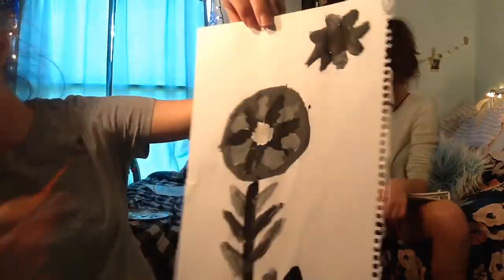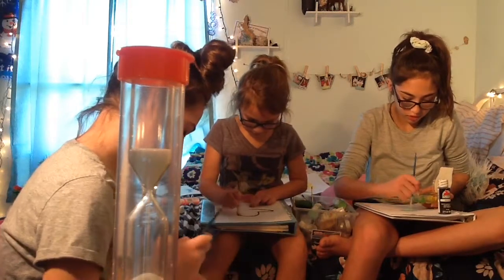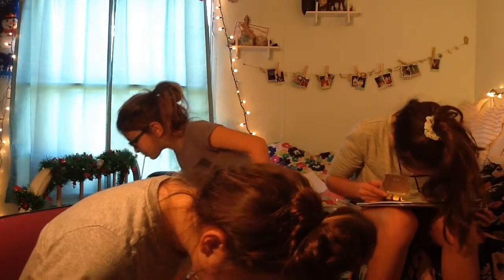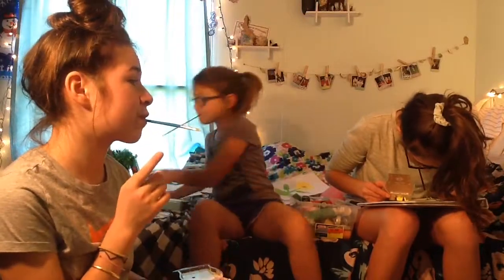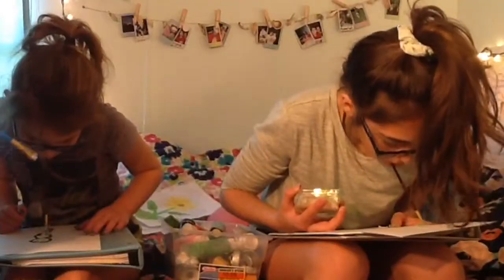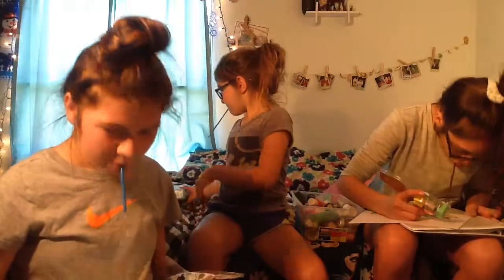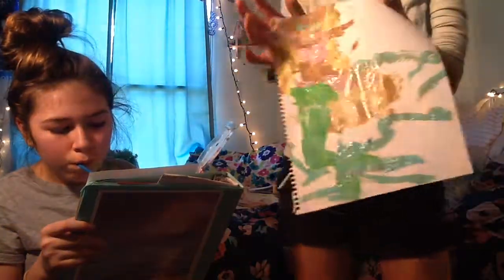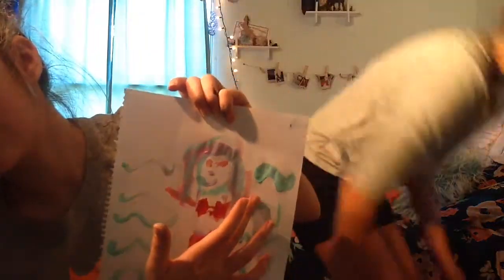Painting Series/ Must Watch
Lotion is from bath and body works